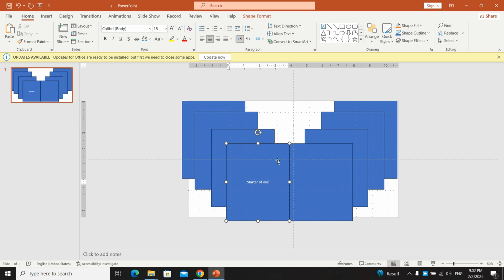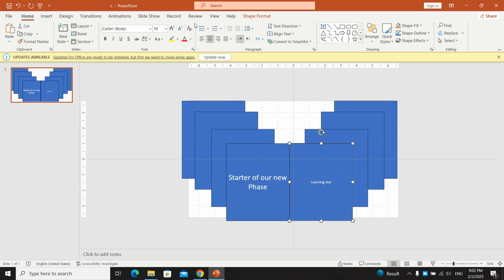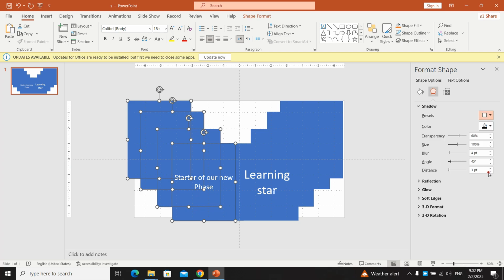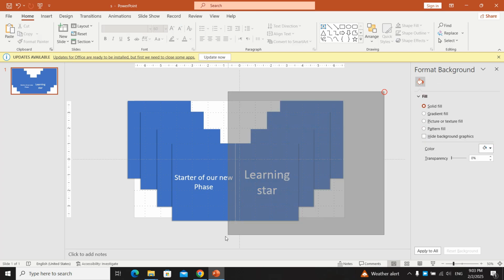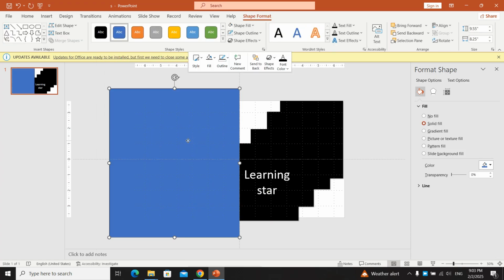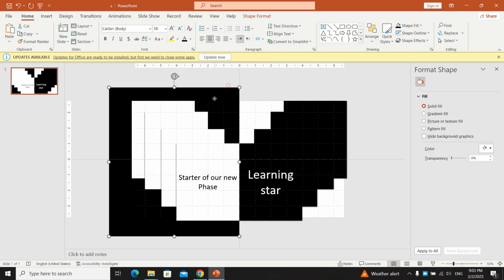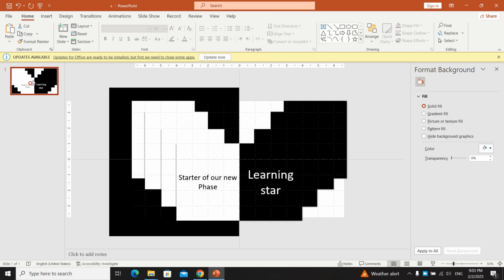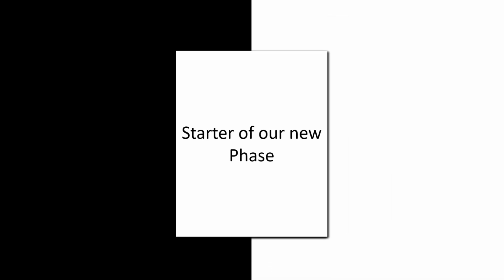Start of our new phase on power point